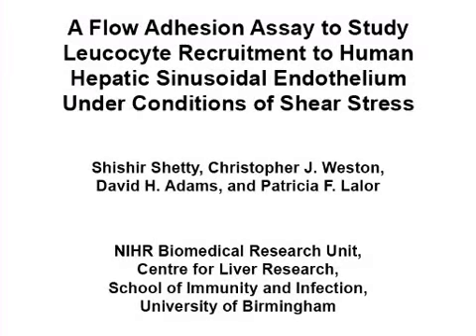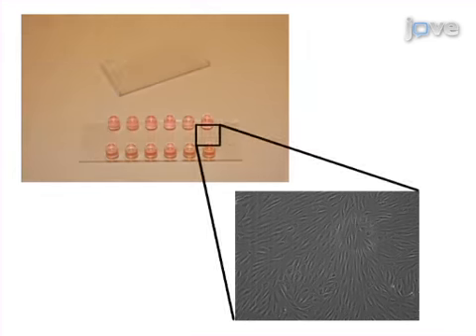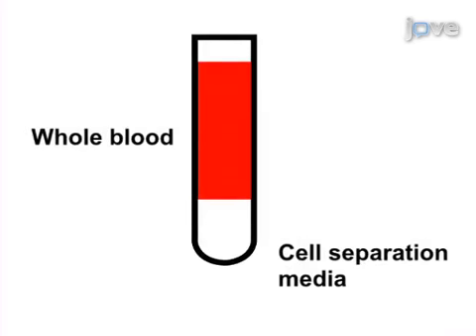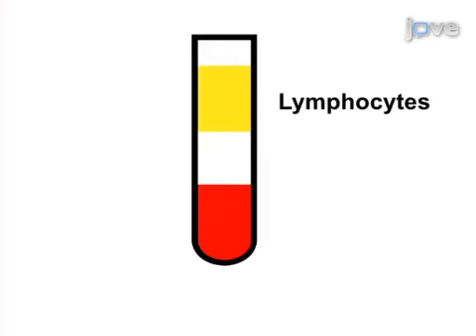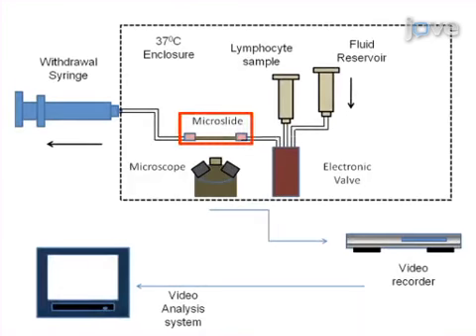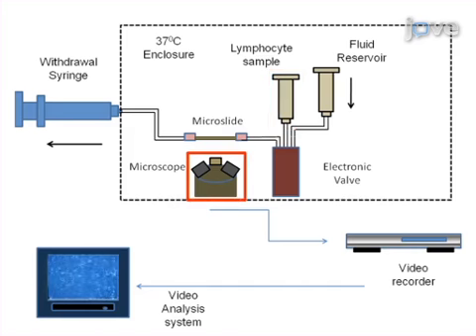Flow Adhesion Assay to Study Leucocyte Recruitment Hepatic Endothelium | Protocol Preview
A Flow Adhesion Assay to Study Leucocyte Recruitment to Human Hepatic Sinusoidal Endothelium Under Conditions of Shear Stress -  a 2 minute Preview of the Experimental Protocol

Shishir Shetty, Christopher J. Weston, David H. Adams, Patricia F. Lalor
University of Birmingham, NIHR Biomedical Research Unit, Centre for Liver Research, School of Immunity and Infection;

Leucocyte recruitment to the liver occurs within the specialized channels of the hepatic sinusoids which are lined by unique hepatic sinusoidal endothelial cells.  Phase contrast microscopy of leucocyte recruitment across human hepatic sinusoidal endothelium under conditions of physiological shear stress can facilitate the elucidation of the molecular mechanisms which underlie this process.